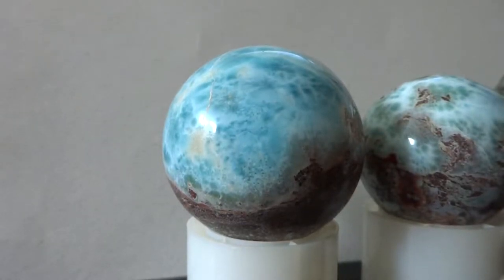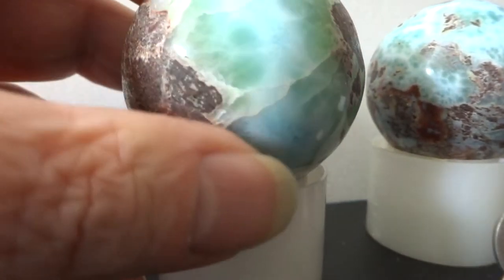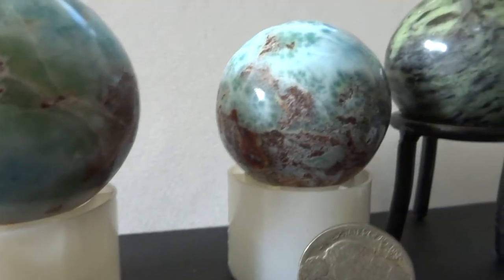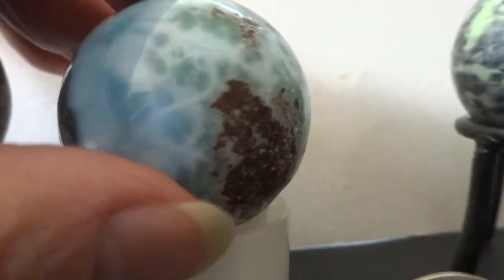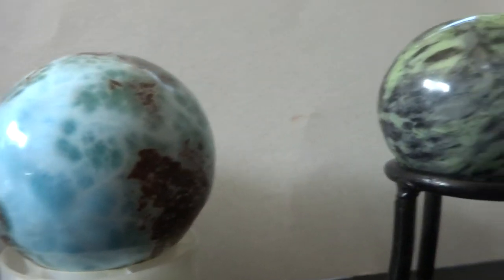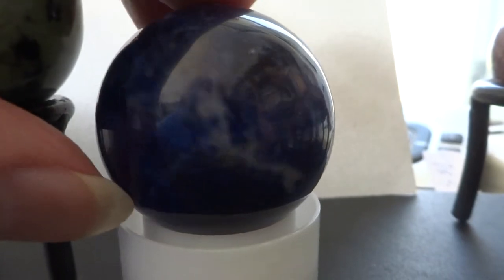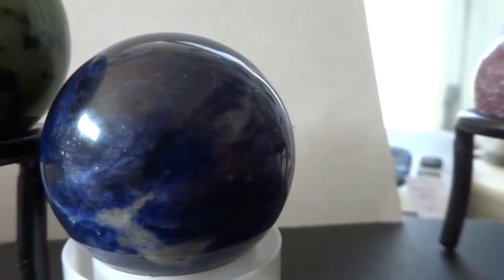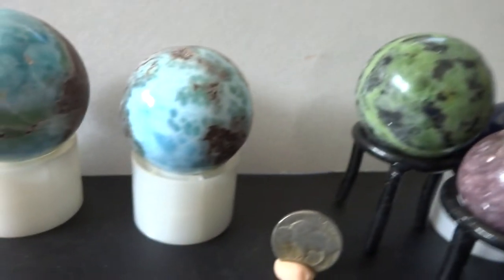Larimar, Nephrite Jade, Sodalite and Lepidolite spheres for sale